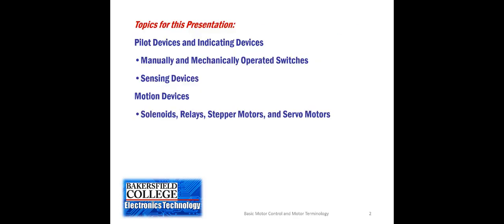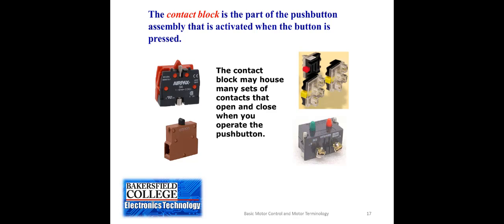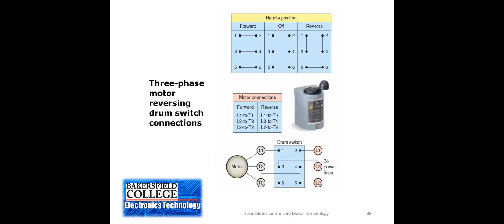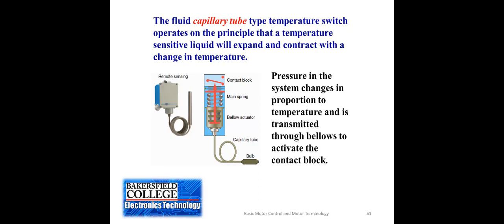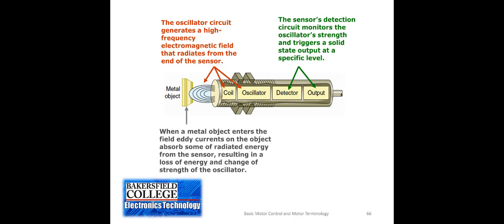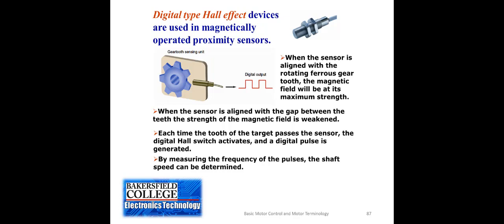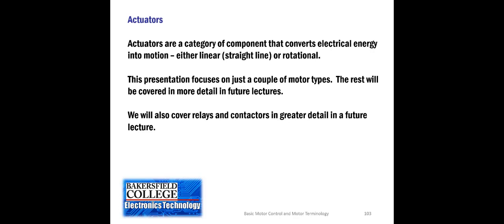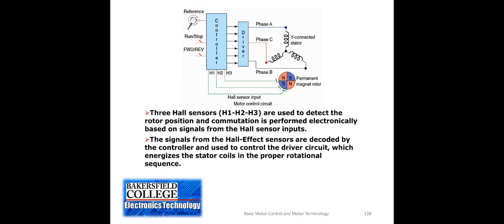Basic Motor Control and Terminology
This presentation is on Basic Motor Control and Terminology, and serves as a lecture for ELET B55a.